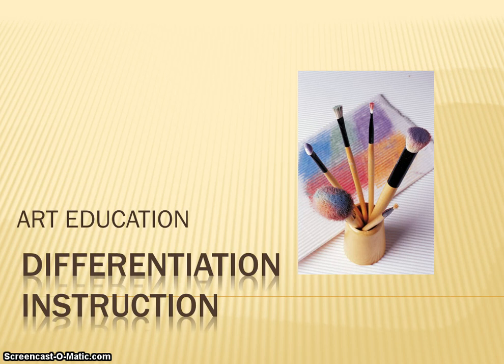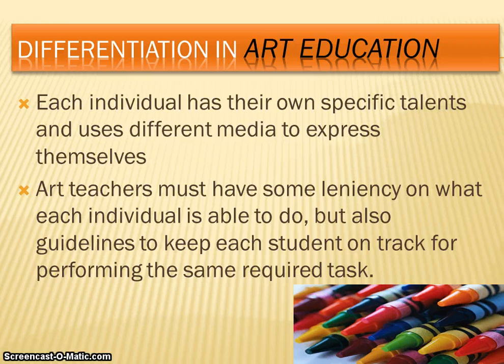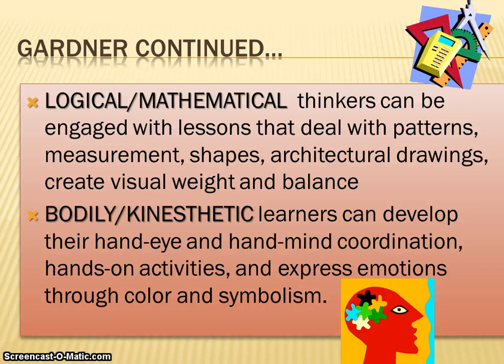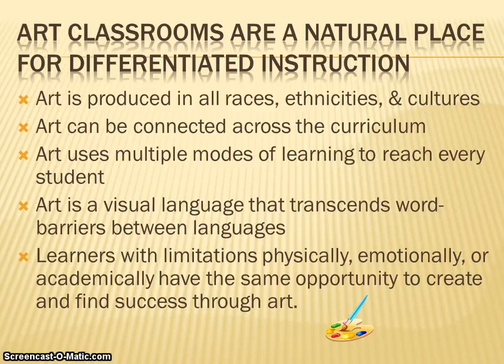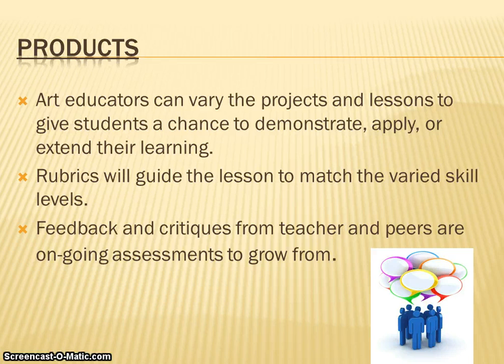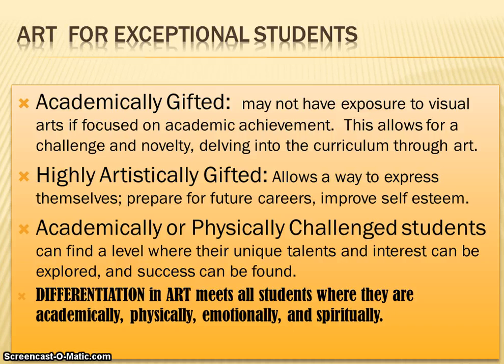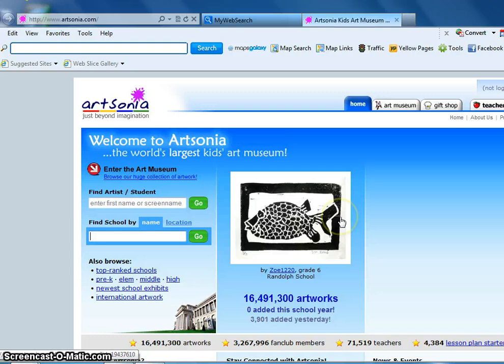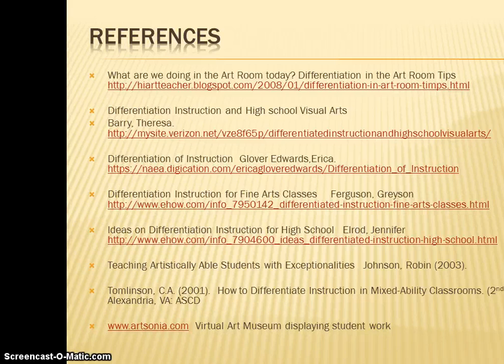Rohleder Art Education Differentiation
Presentation for Art Educators